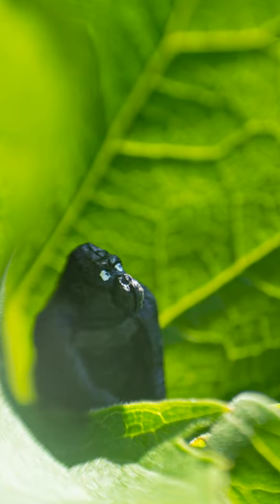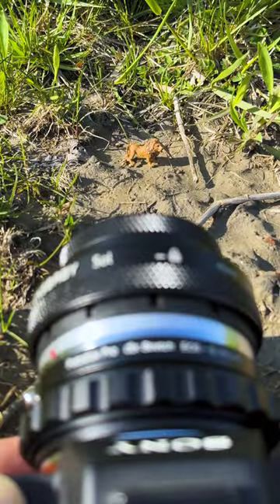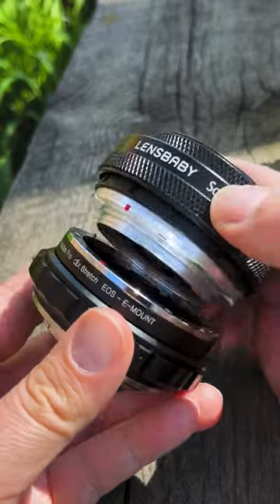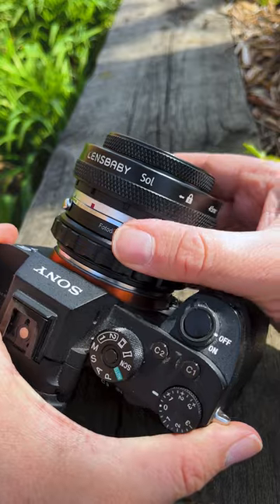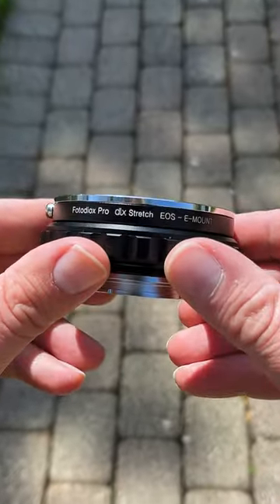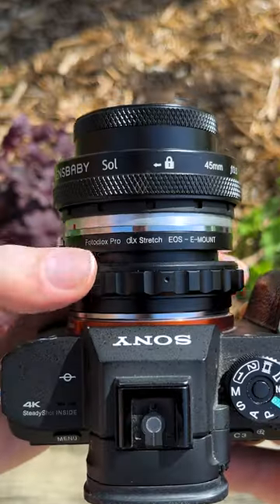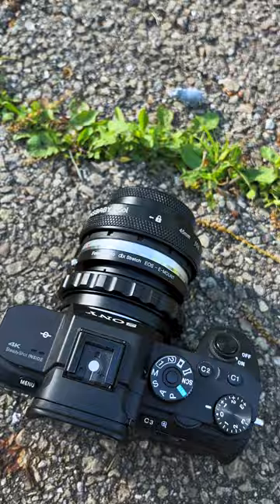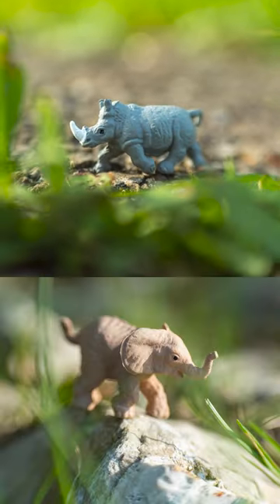Macro Toy Animal Photos with DLX Stretch + Lensbaby Sol 45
Let's create macro nature photos of these miniature toy animals with a Fotodiox DLX Stretch adapter!